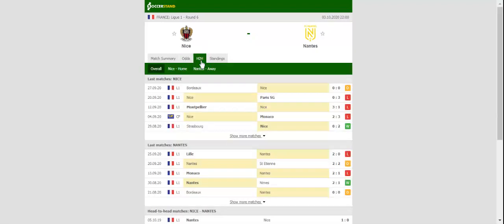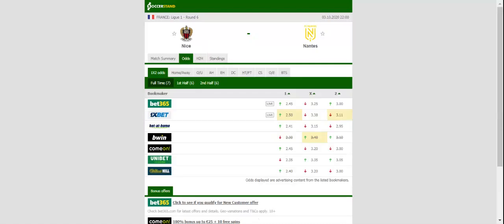NICE VS NANTES PREDICTION & BETTING TIPS - 03/10/2020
2021 college football predictions,
2019 college football predictions,
2020 ncaa football predictions,
nc state football predictions 2020,
2020 nebraska football predictions,
2020 uga football predictions,
10 football predictions 2020,
football songs,
football vines,
football skills,
football daily,
football games,
football khela,
football live,
football pump up,
football anime,
football analysis,
football asmr,
football agility drills,
football american,
football academy,
football anthem,
football boots,
football big hits,
football bloopers,
r/b football,
f c b football,
mattyb football,
s.a.b football,
football chants,